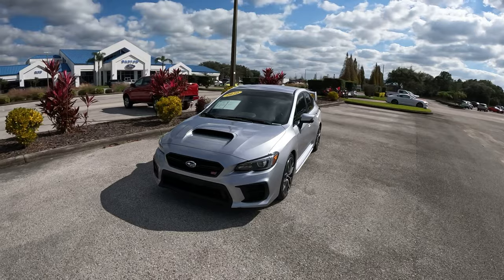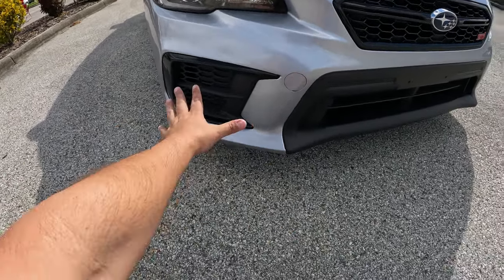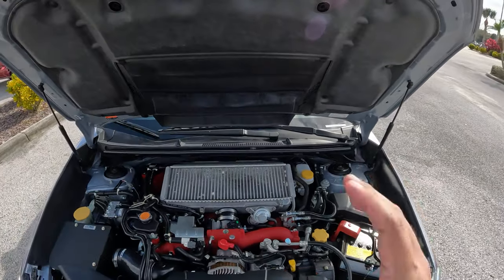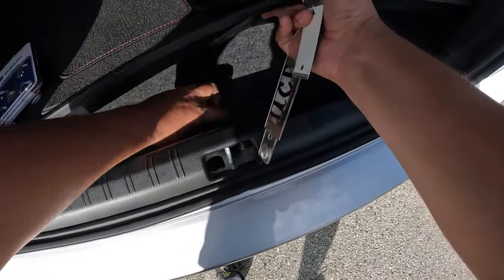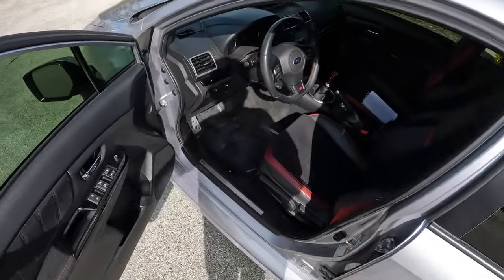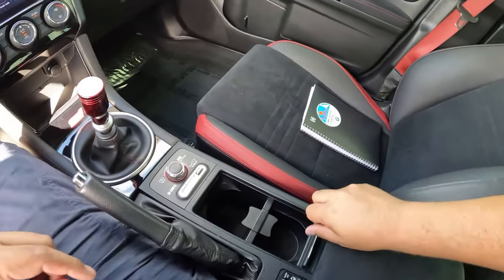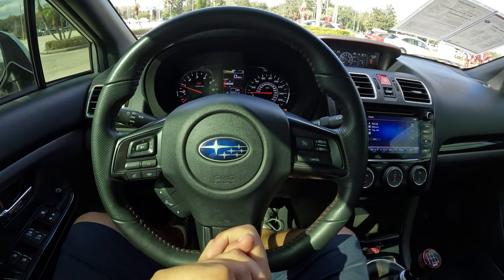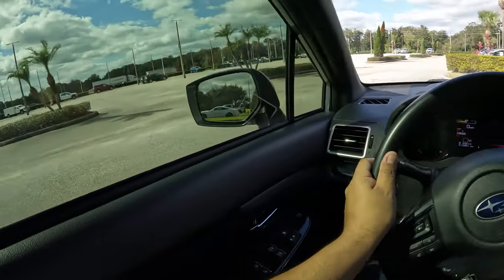Subaru WRX STI 2020 POV Review and Drive - First Time Driving An STI, Just What I Expected !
Welcome to Peter's Autovlog !

Getting behind the wheel of my very first WRX STI !

Very Impressive sedan, exactly what I thought an STI would drive like. Love the size of this Impresa sedan, the way it feels and how it responds. The Interior is a bit dated but it feels good and everything is well laid out. The seats have good grip and the shifter even though this one was a bit modified felt good. The suspension is just how I like it, a bit stiff but very communicative and playful. The flat 4 engine has plenty of power with its 310hp and responds very well. Love the intake and blow off valve sounds this one made.  The only issue that I had is that it seemed that the footwell area was a bit tight and had a bit of a tough time downshifting, but thats something you can work with.  Overall this STI is pretty awesome, I would take mine is Rally blue!

Want to give a Big Thank You to Bartow Ford and Randy for giving me some time with this STI. Here is their information if you would like to contact them.

Bartow Ford
2800 US HWY 98 N

This Subaru WRX STI is a used model with just under 13,000 miles.

Asking price at the time of this video was $44,900..
(its since sold)

Ty!